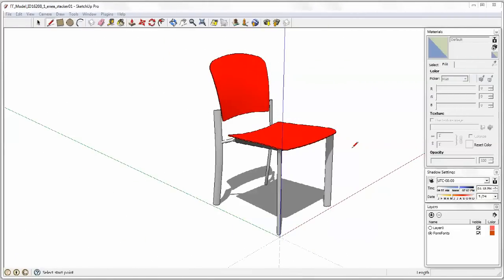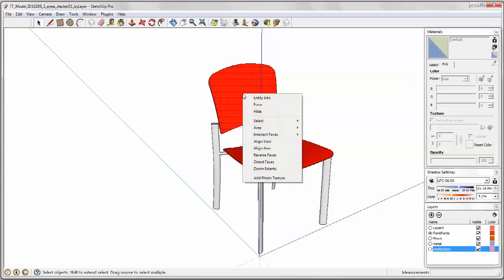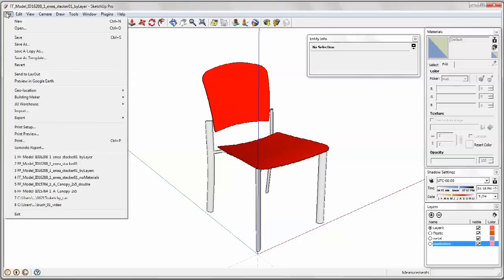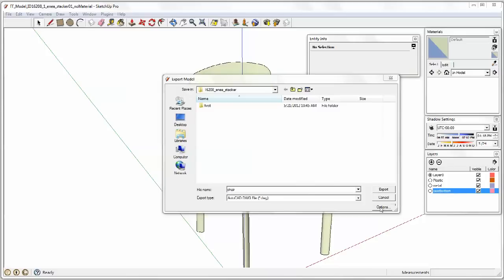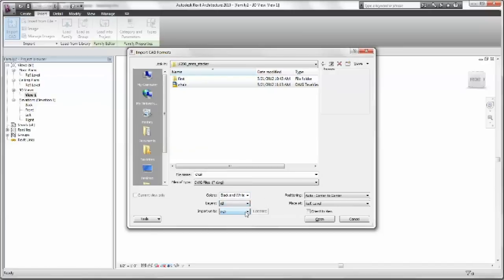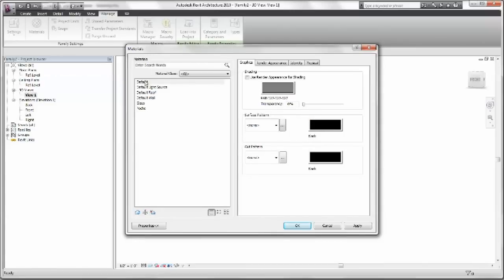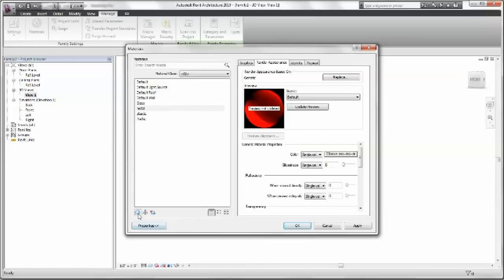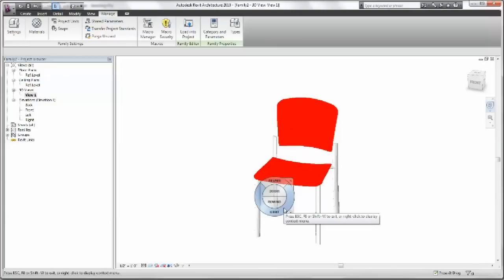How2 (TM) Convert a SketchUp Model to Revit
With this video you'll learn how to convert a SketchUp model to a Revit family.